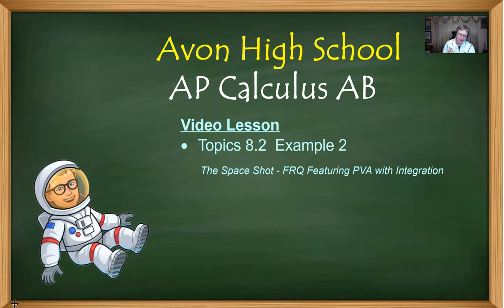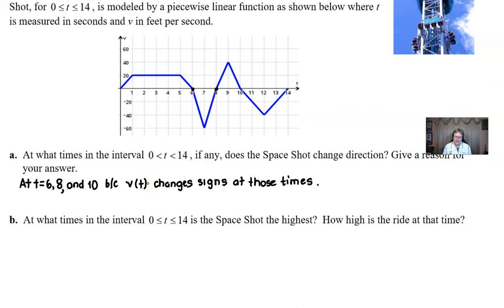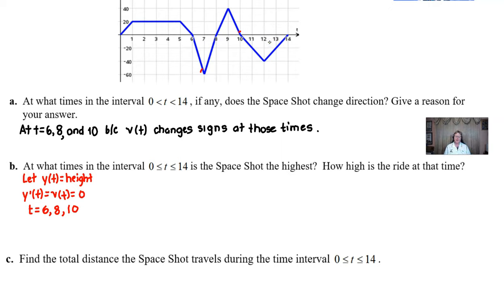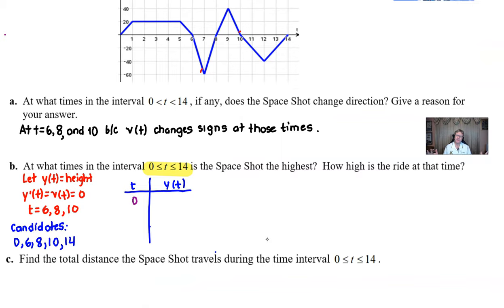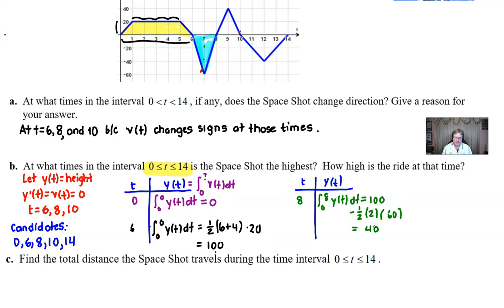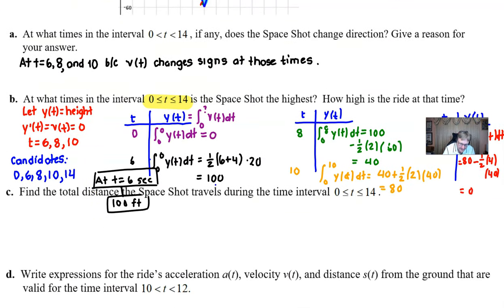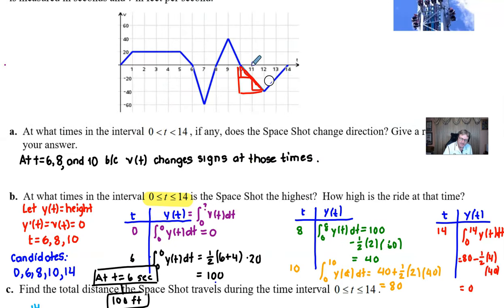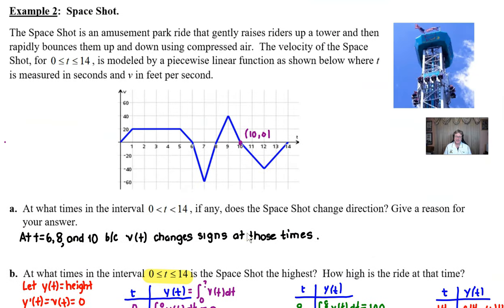Avon High School - AP Calculus AB - Topic 8.2 - Example 2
SPACE SHOT AMUSEMENT PARK RIDE - STRAIGHT LINE MOTION.  In this video we will solve a multi-part FRQ that features an amusement park ride that propels its riders in the air and bounces up and down.   Questions concerning total distance traveled maximum height and when the riders change direction will be asked.